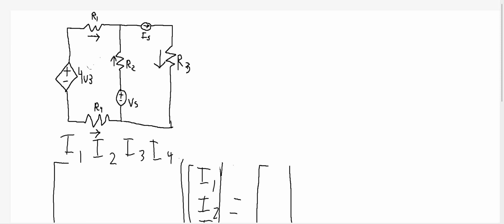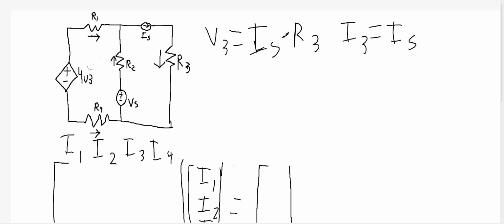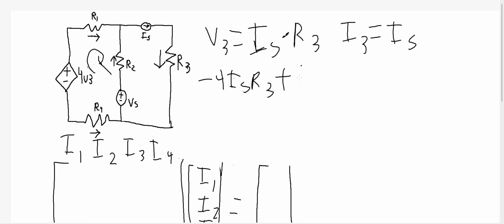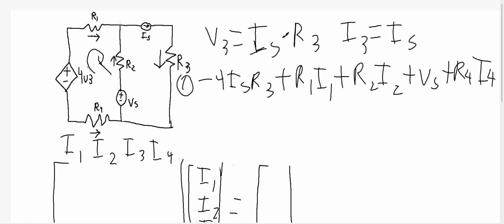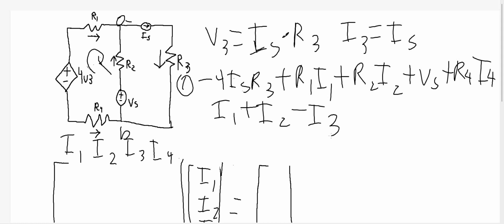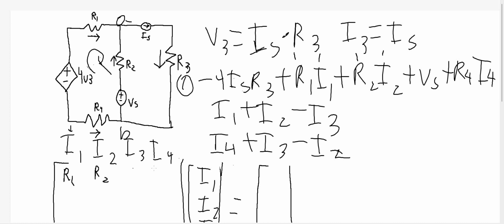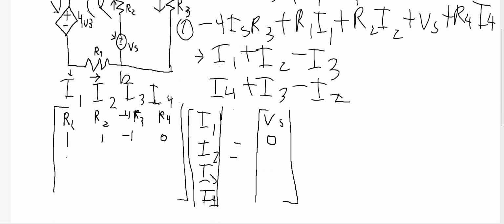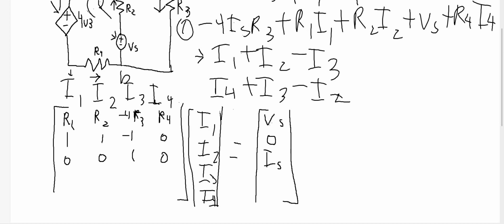ECE 1240 Tutorial 1 Problem 5